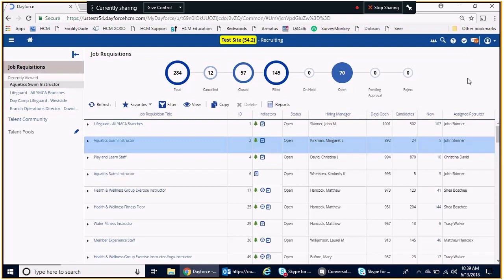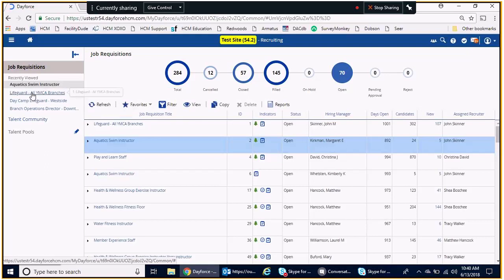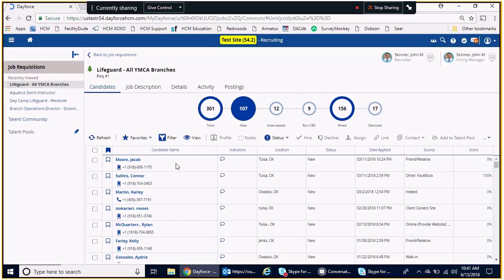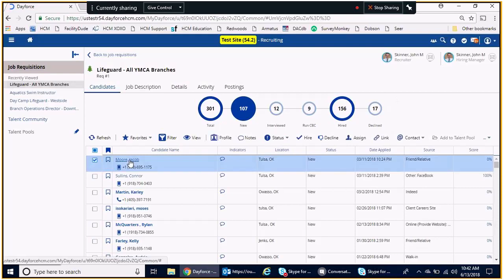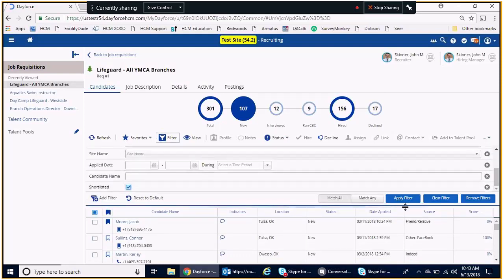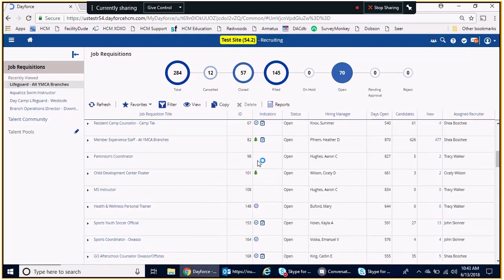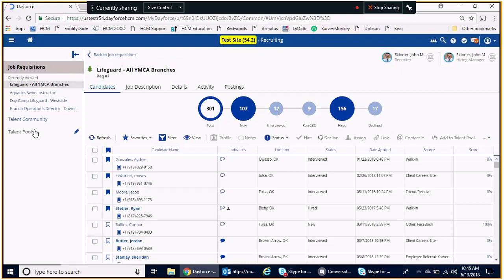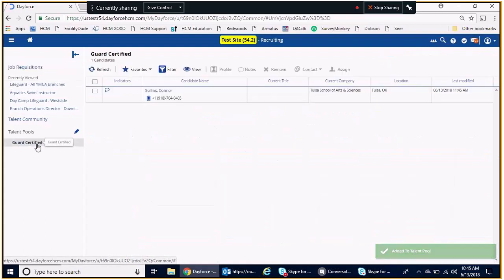Release 54 - Recruiting Module